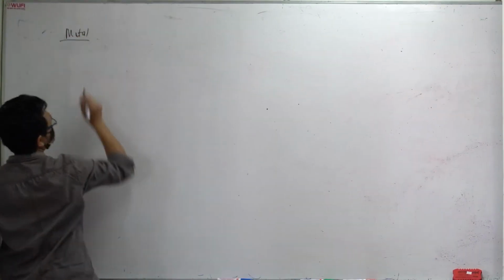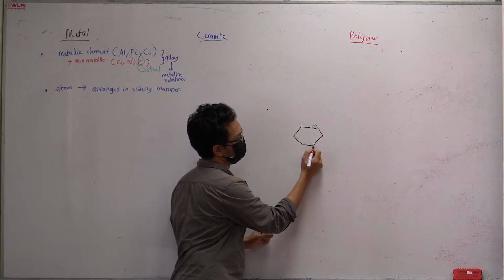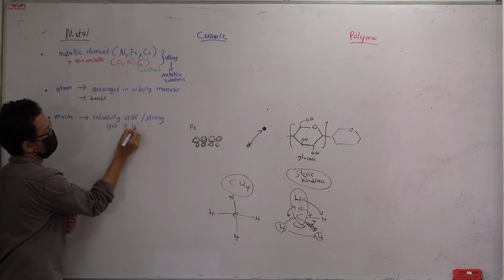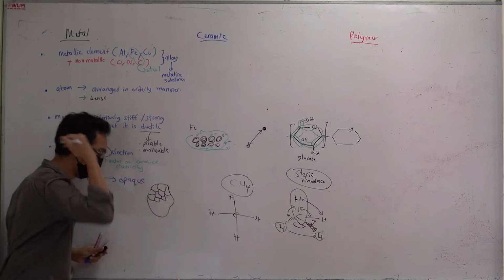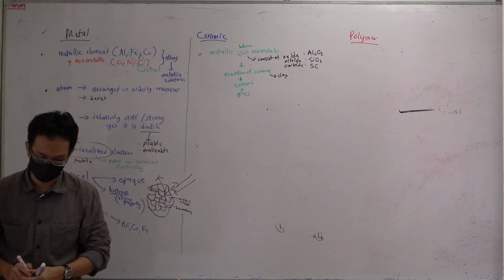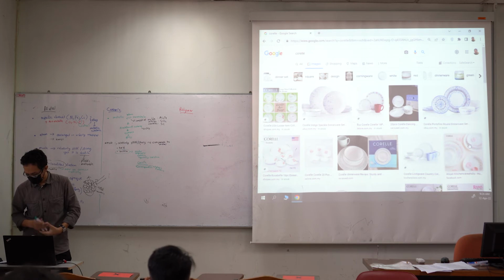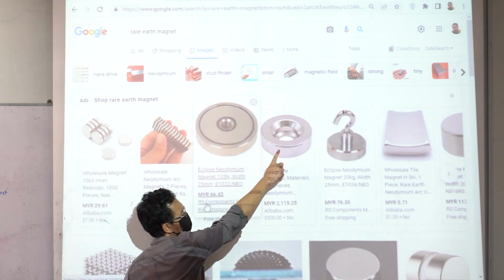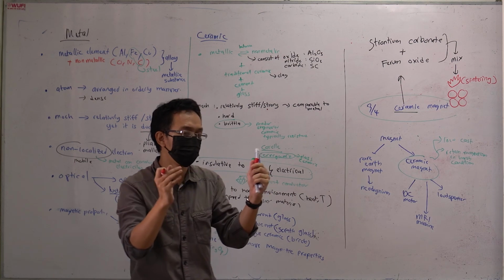7. Recap on Metal & Ceramic | CHEN 1311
Physical Class on Material Science for Chemical Engineers (CHEN 1311 Sem2 21/22)

0:00 Introduction
0:29 Recap on Metal
16:29 Recap on Ceramic
25:48 Ceramic Magnet